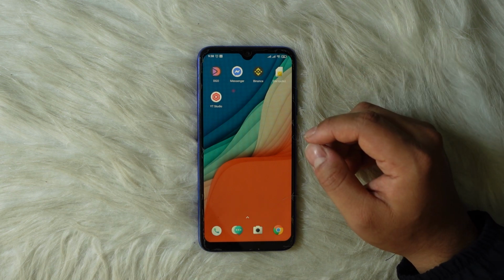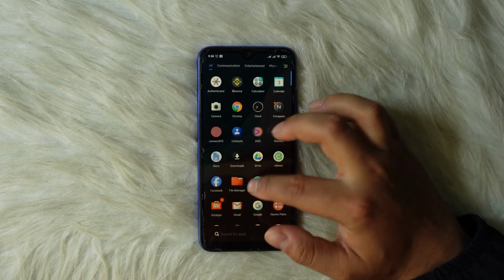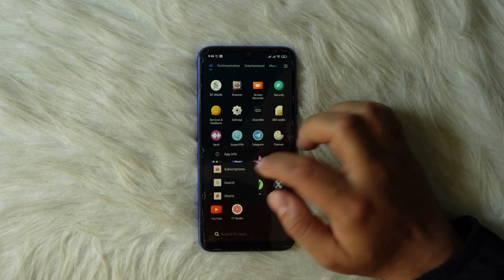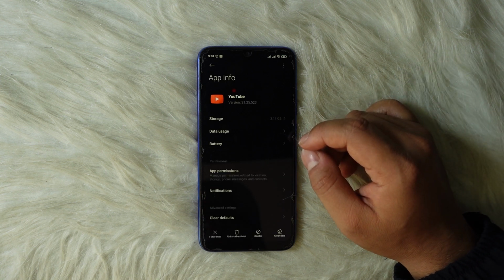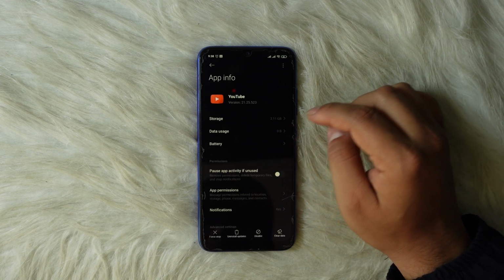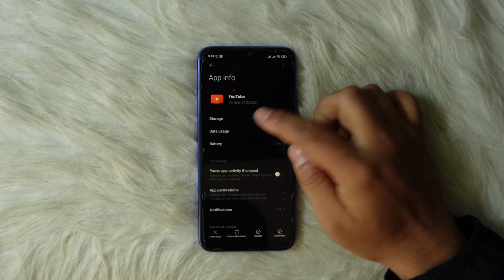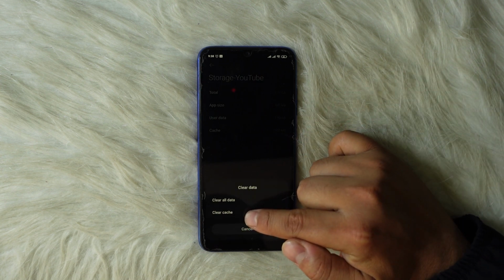How To Fix YouTube Cannot Create Community Post !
If you are unable to create a community post on YouTube, there are a few requirements you may need to meet. In this video, I show you how to fix YouTube cannot create community post.

First, you need to enable advanced features on your YouTube channel. This is only available on the web version. Go to youtube.com, log in, and go to your channel settings. Look for "Advanced Features" and enable them if they are not already active.

Second, make sure your channel is not set as "Made for Kids." Channels that are designated for kids cannot use community posts. You can check this in your channel settings under the "Audience" section.

If you have met both requirements but still cannot post, clear the YouTube app cache. Tap and hold the app icon, go to "Storage," and select "Clear Cache." Also check for app updates in the Play Store or App Store.

If the issue persists, try creating the community post from a web browser instead of the app.